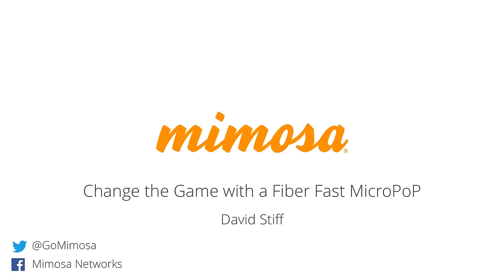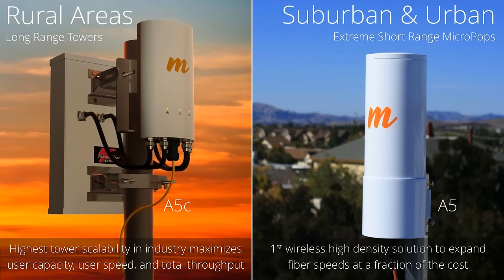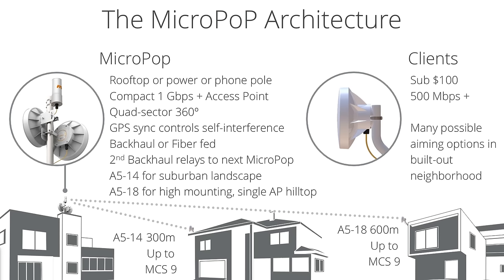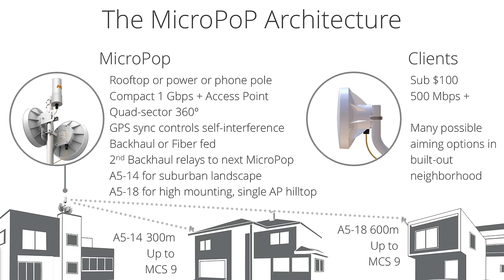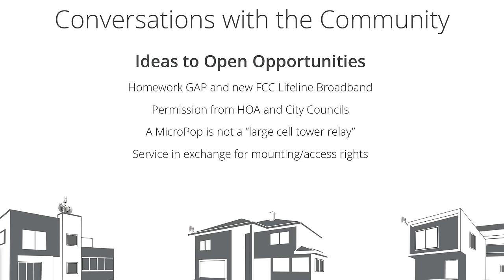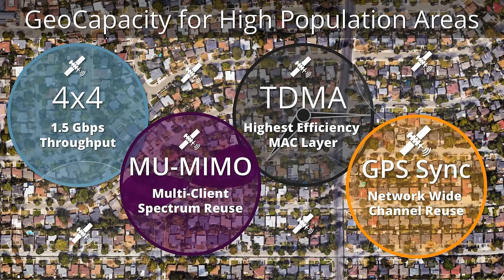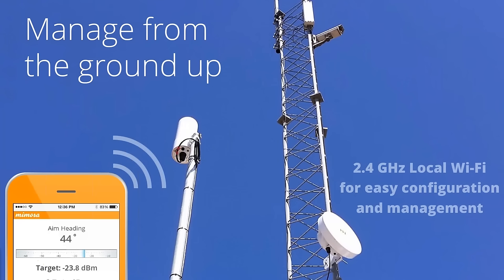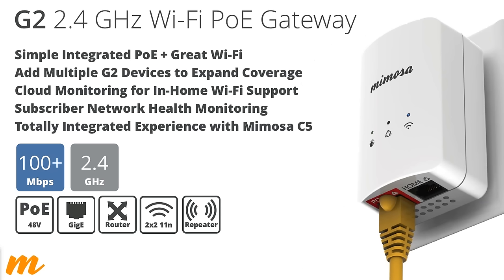Change the Game with a Fiber-Fast MicroPoP Solution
What is a MicroPoP? Simply put, it’s a new concept for deployment of fixed broadband services over wireless. Designed from the ground up for dense urban and suburban neighborhoods, it is powerful enough to outperform DSL, cable and fiber services.

With fiber-fast speeds, low per subscriber costs and rapid deployment capability, the Mimosa MicroPoP is a game changer in driving next generation broadband services where they are needed most.

This webinar is designed to be an introduction to Mimosa’s MicroPop and will cover the unique business needs and opportunities, general cost structure, description of all the components required, typical ranges and speeds, and system management.